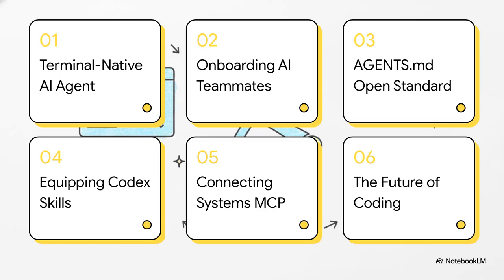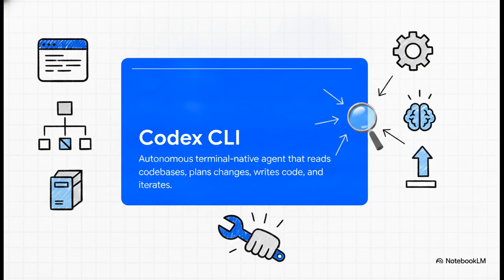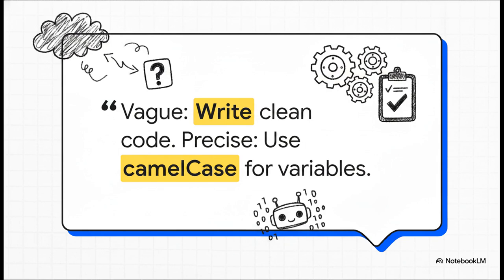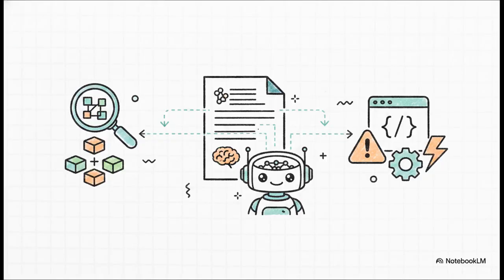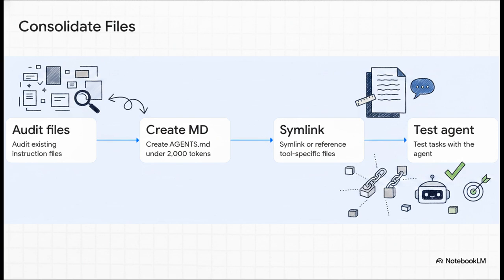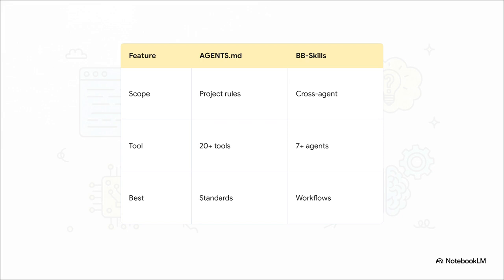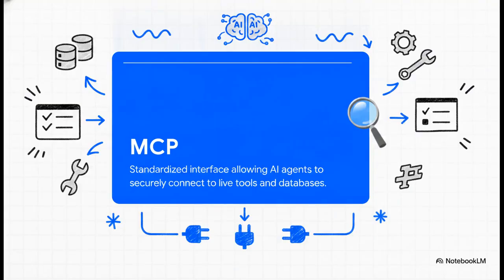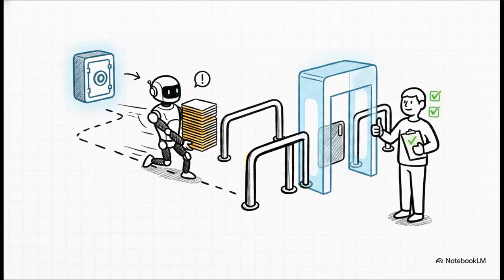How to do better prompts